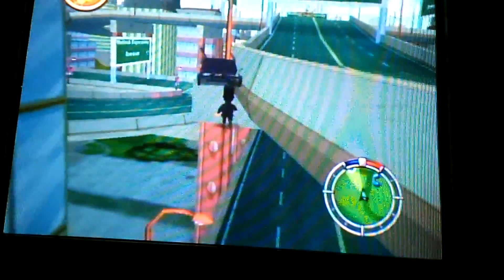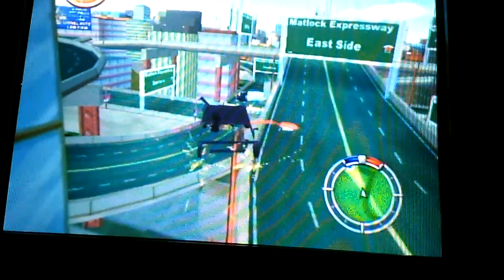Weird Hit & Run glitch-FULL HD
i used the jump cheat on the second level. I was TRYING to hit a building (Don't know why) and somehow i fell on nothingness. It was so weird! FYI - Go on IGN and search the jump cheat. Then, you can do the same glitch i did